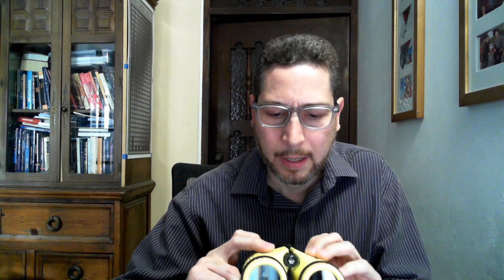Unboxing of Lunt SUNOculars 8×32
A safety warning: Please never attempt to look at the sun without proper eye protection!  Blindness from the sun could be incurable.  I insist on safe solar viewing using only approved equipment and filters, to avoid even the slightest chance of eye injury.

Erratum: At 2 minutes and 25 seconds into the video, as I read the product specs I said "one over one thousand," which is a mistake.  I should have said "one over one hundred thousand."

"A Puerto Rican in the South Pole", by Armando Caussade